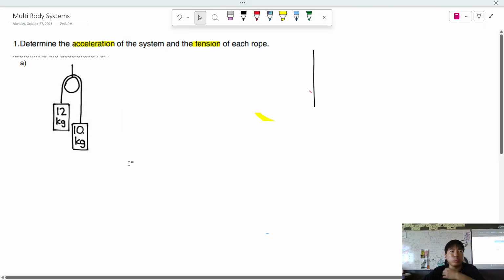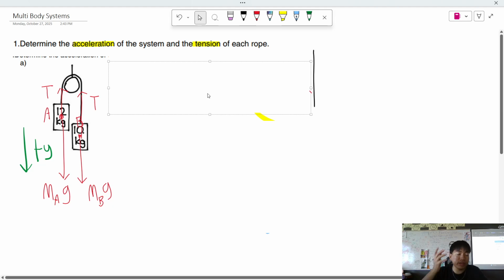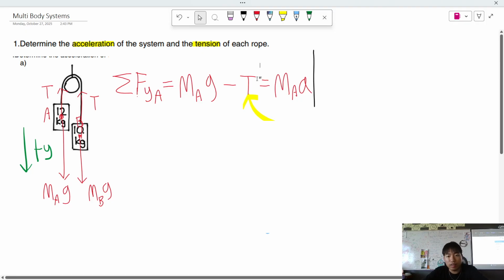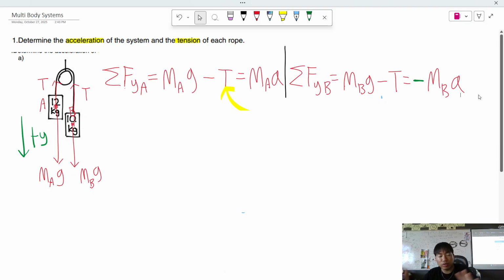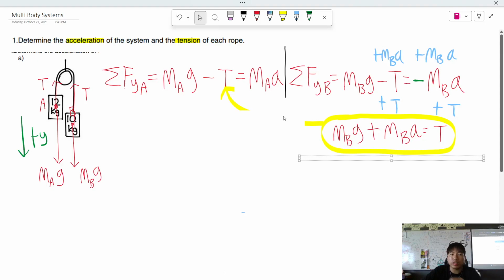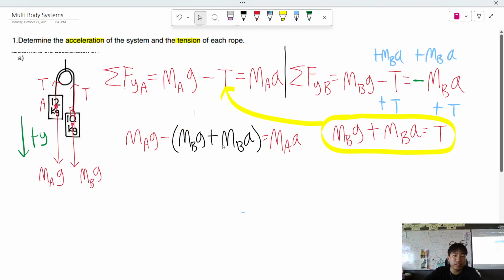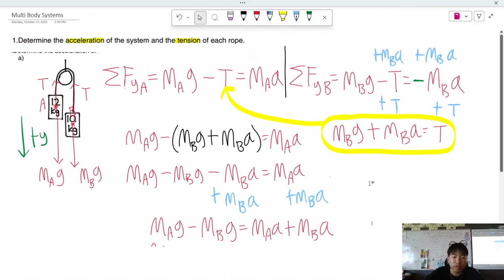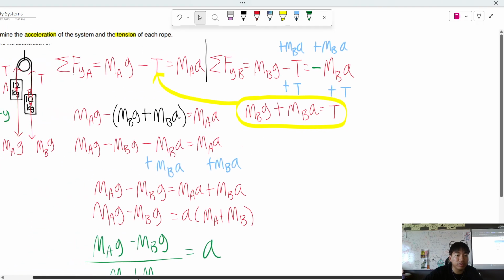Multi Body Systems AP Physics 1 Forces Problem Solving Tutorial